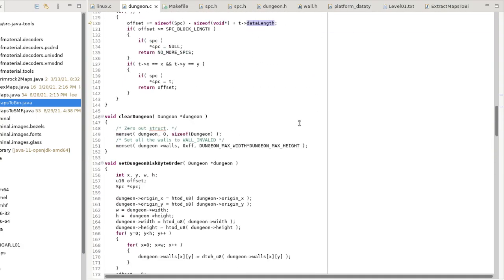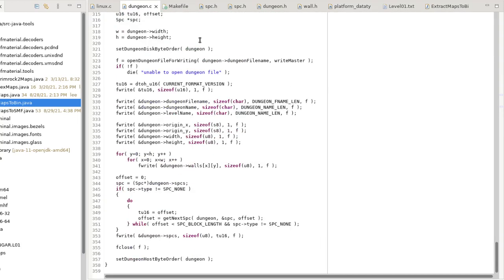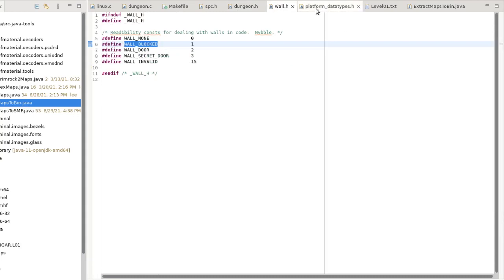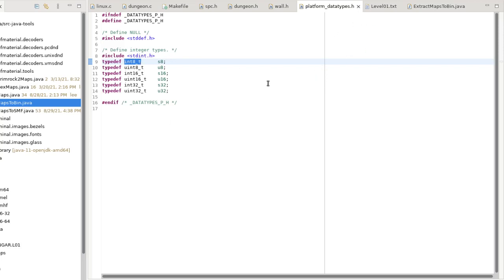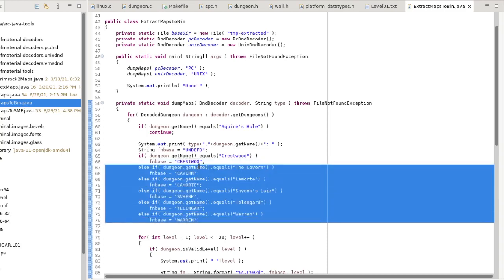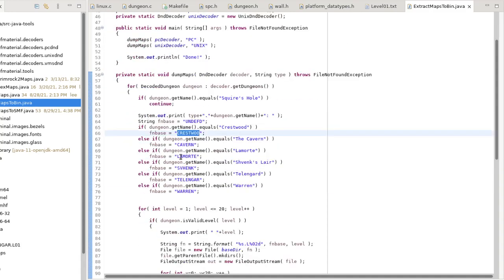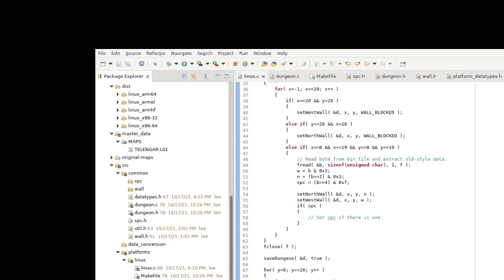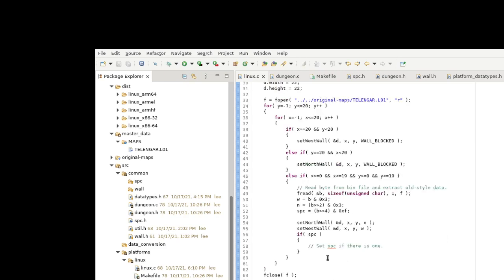Dan Lawrence's DND Retrochallenge 2021 Daily Update 2021-10-18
Videos post one week earlier on Odysee, so please consider watching there instead. YouTube/Google is no longer a friend of free and open discourse in our digital public squares.